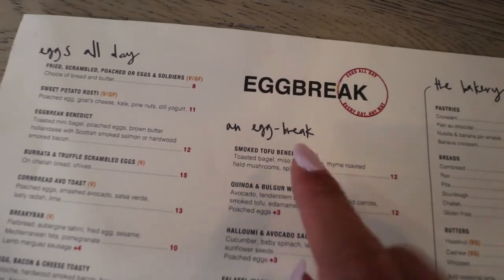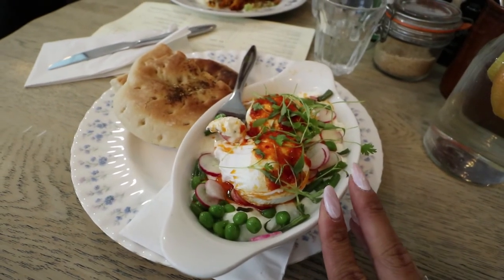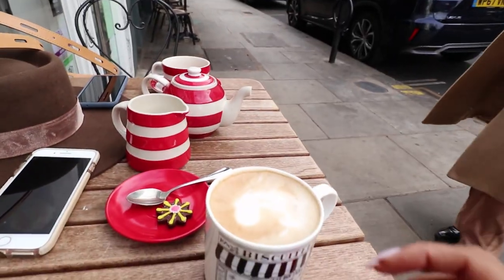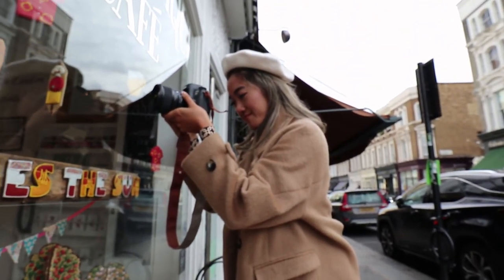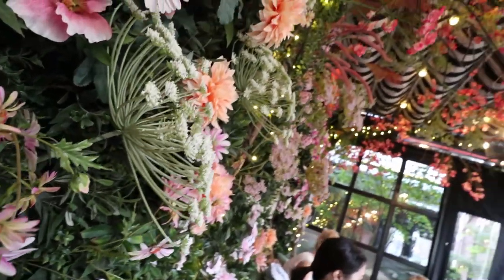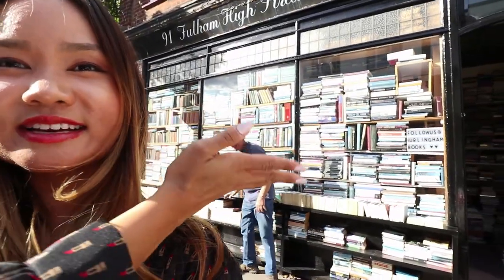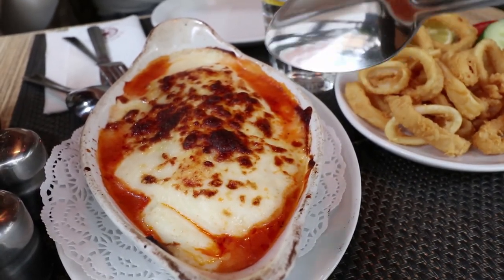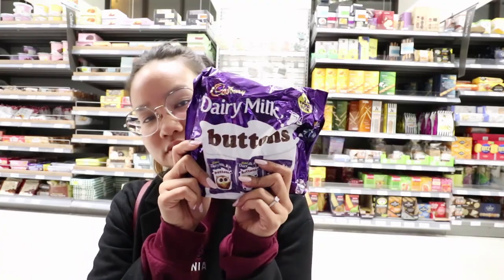VLOG #24 - London Travel Diaries 2: Being Tourists | Victoria Hui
Part 2 of my trip to London with Mel! :)